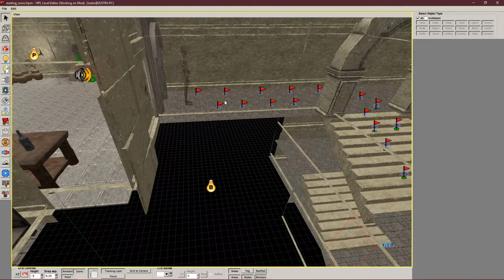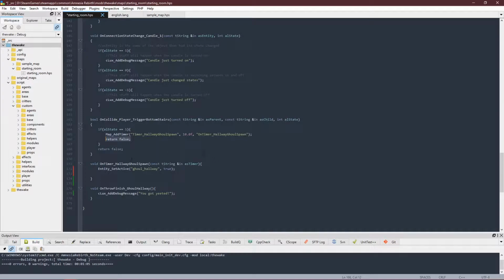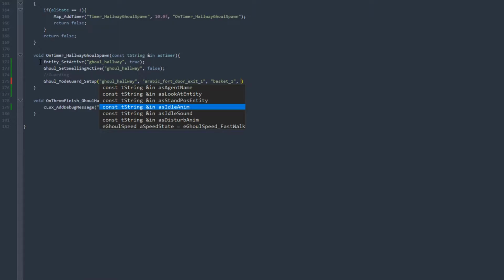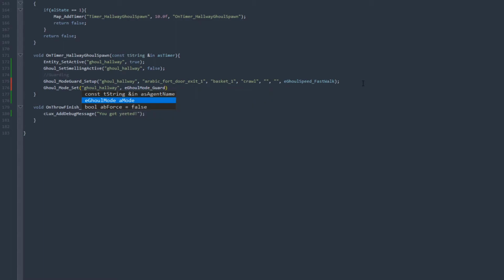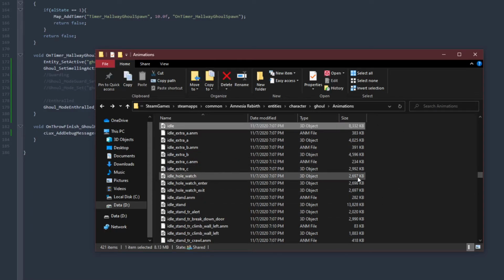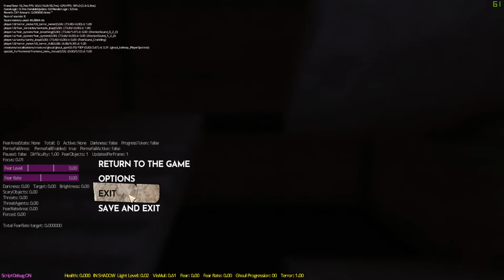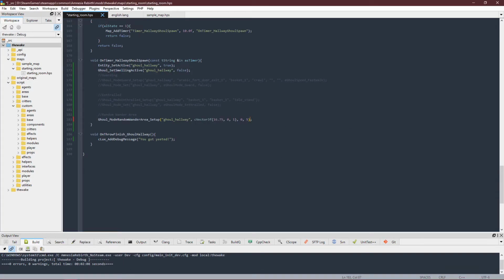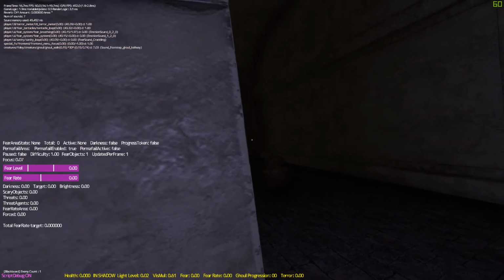Amnesia: Rebirth Custom Story Creation Episode 14 - Enemies Pt.4! Guarding, Enthralled and Wander!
In episode 14 we talk about the 3 modes guarding, enthralled and random wander area. The three modes are very similar in that they cause the ghoul to hang around a specified area to either guard, wander or be attracted by an object.